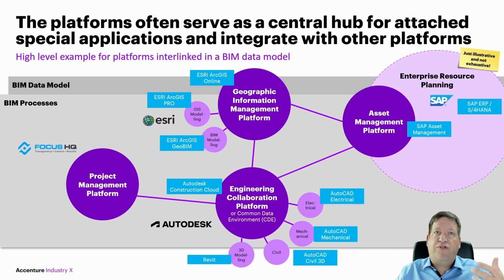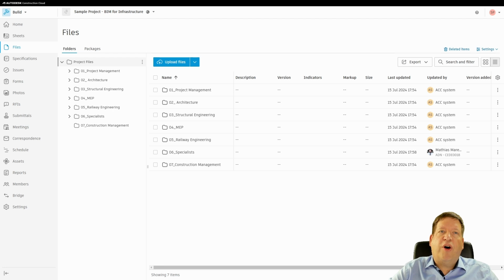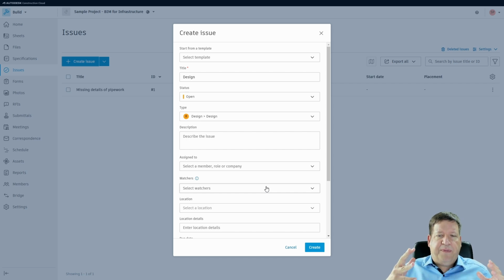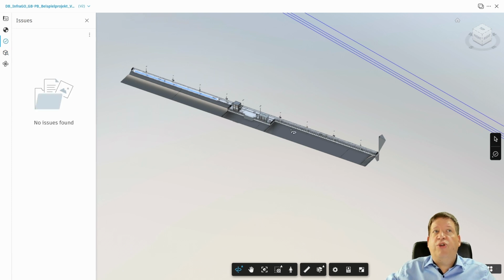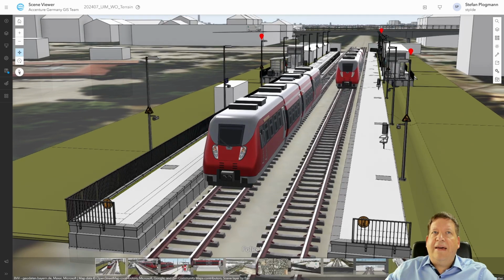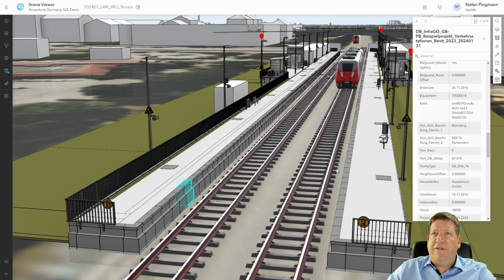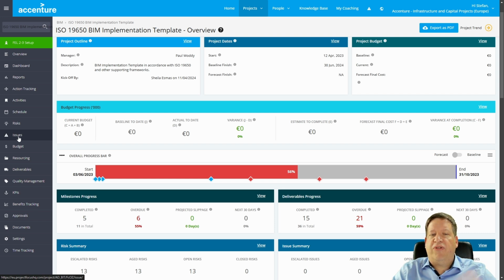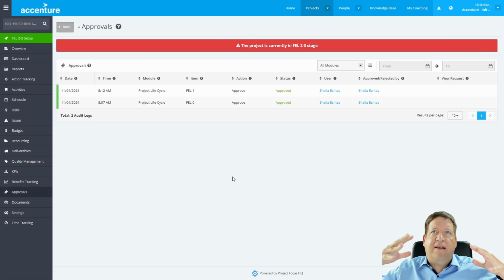Building Information Modelling with ACC, ArcGIS and FocusHQ | Accenture Essen Innovation Hub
We’ll be discussing Building Information Modeling (BIM), also known as Building Information Management. BIM is gaining importance in the construction industry. It’s not just a software; it’s a new approach to working and collaborating, relying significantly on software tools.

In this video, we’ll first provide a brief overview of BIM. Next, we’ll demonstrate an example using Autodesk Construction Cloud (ACC). Then, we’ll switch perspectives to view the same data model in ESRI ArcGIS. Finally, we’ll dive into project portfolio management with FocusHQ.

We cannot share a client example or one of our offices in such a presentation. Therefore we used the BIM Example model that was kindly published by DB InfraGO AG under

The Accenture Essen Industry Innovation Hub is located in the industrial heart of Germany at Zollverein UNESCO World Heritage Site in Essen.

VIDEO CHAPTERS
00:00 Intro and welcome
00:58 BIM introduction & overview
02:53 Example platforms around BIM
04:19 DB InfraGO AG sample BIM model of a train station
04:58 Autodesk Construction Cloud (ACC) as CDE
08:16 Exporting asset lists from ACC
09:39 BIM model in ESRI ArcGIS
11:47 BIM model in FocusHQ Portfolio & Project Management
14:50 Summary of main considerations around BIM
19:23 Wrap-Up